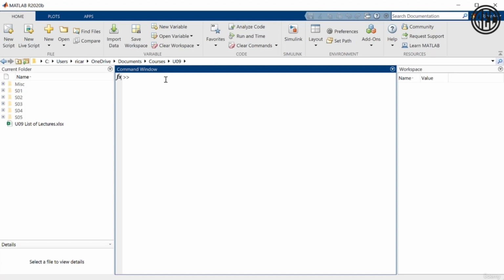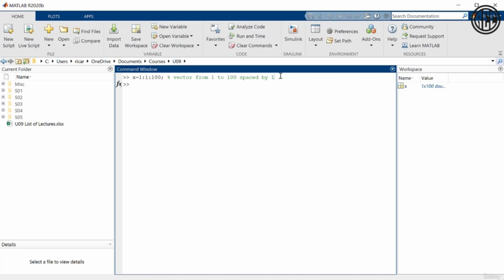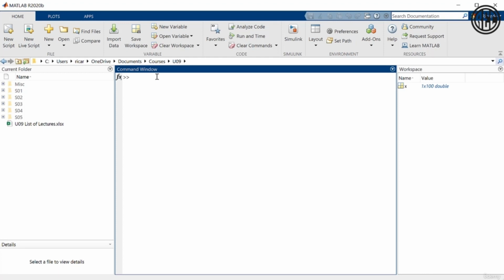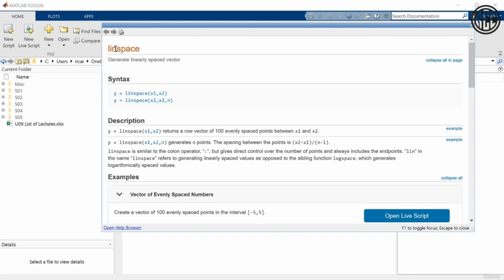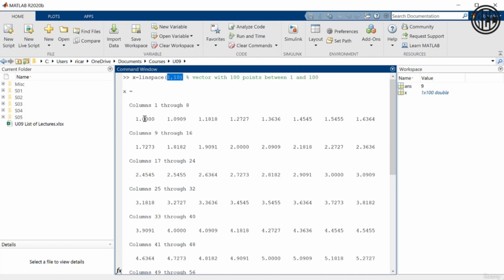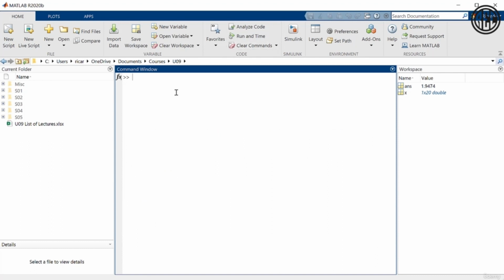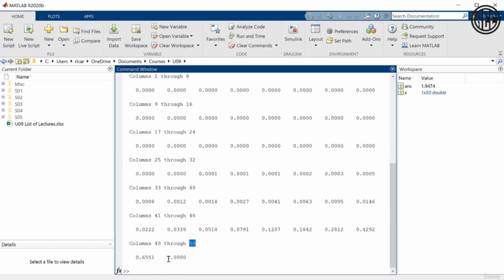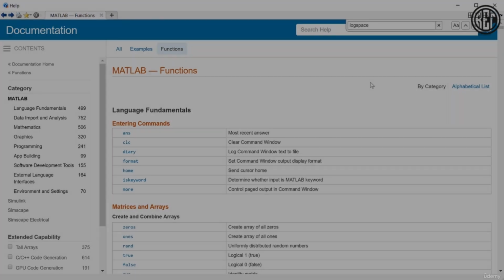9. Defining Vectors